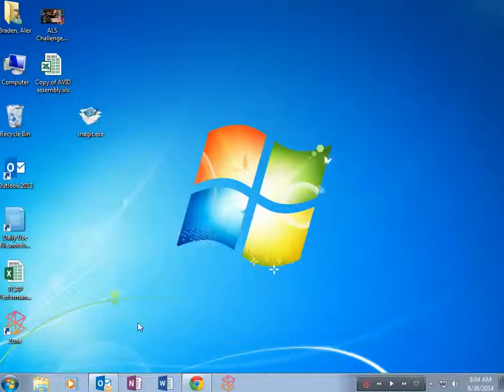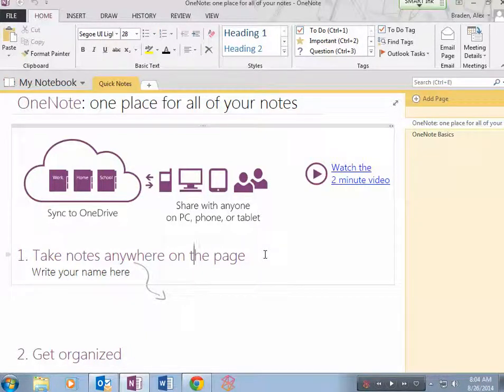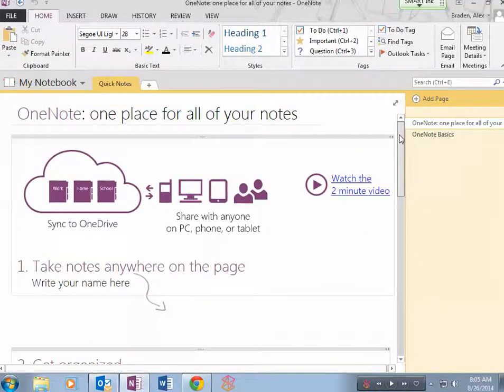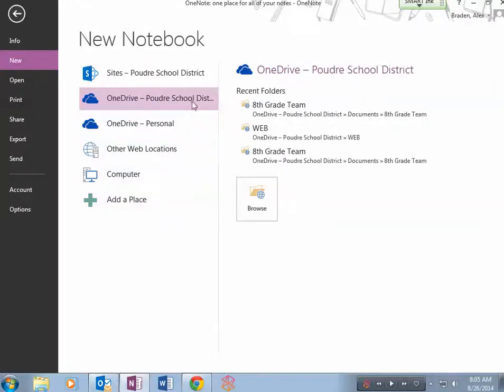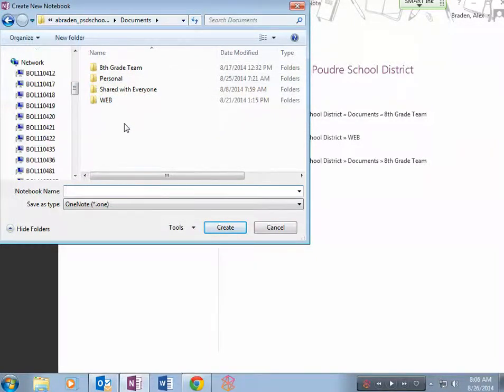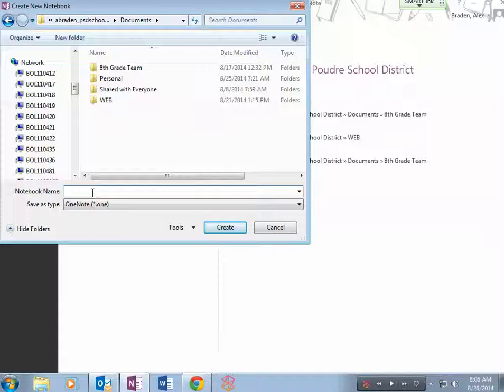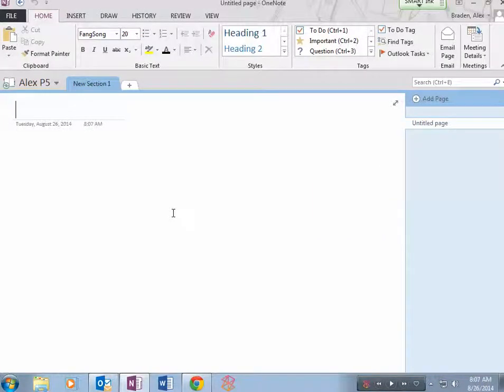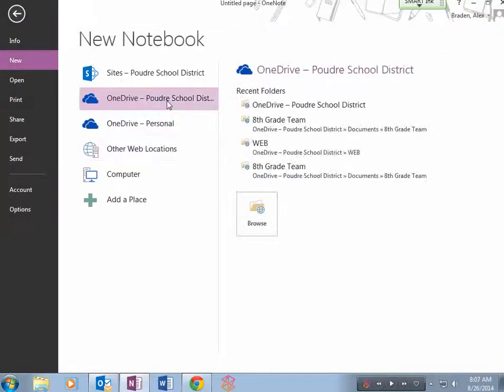Creating a Notebook